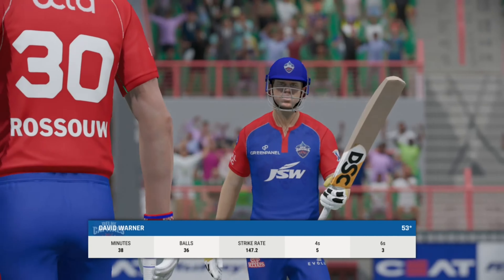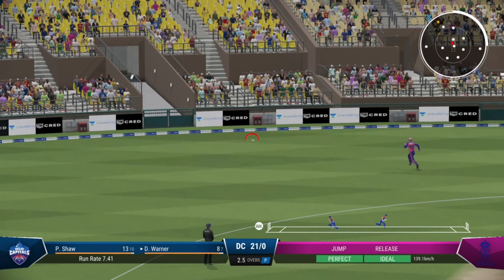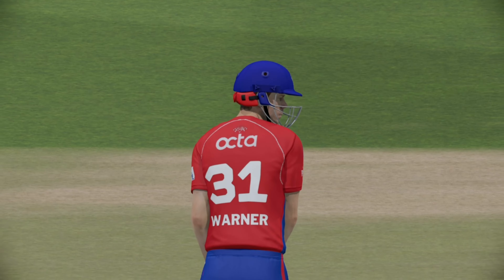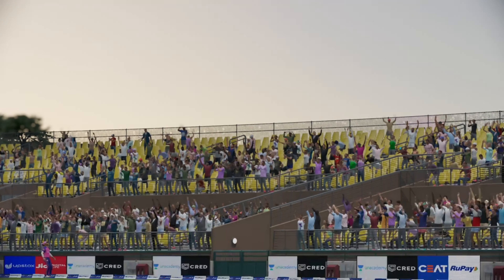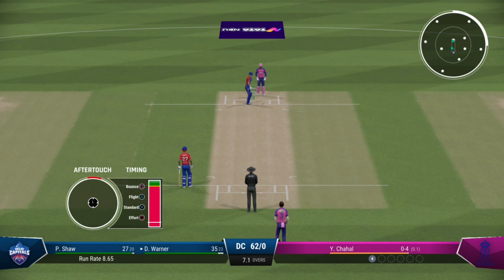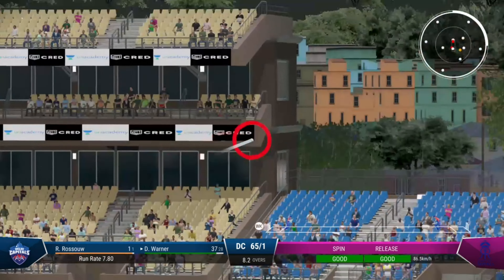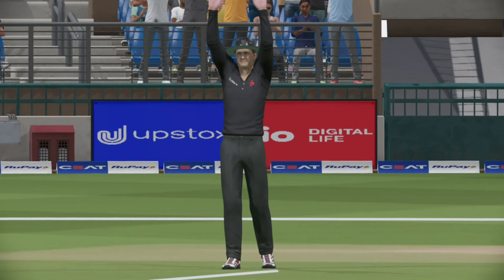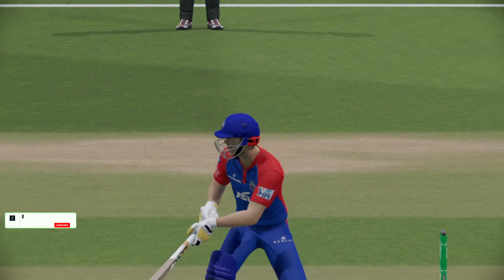Warner's Incredible 65 Runs | IPL 2023 | Cricket 22